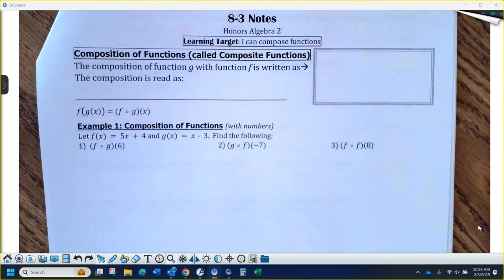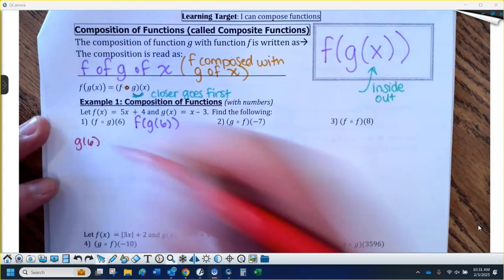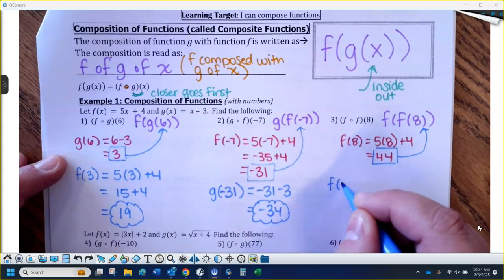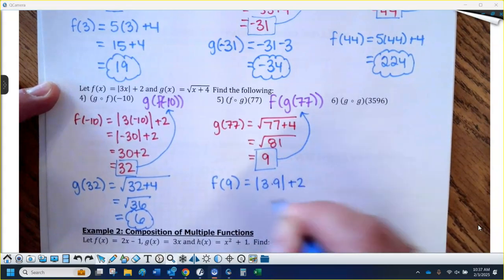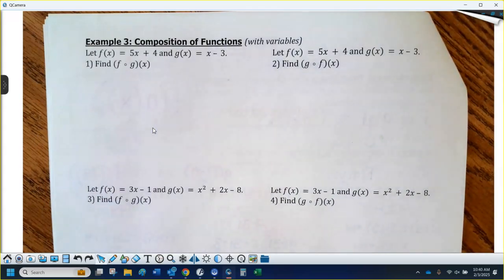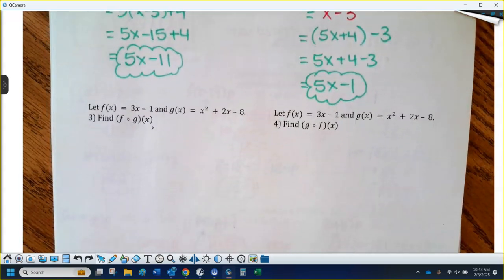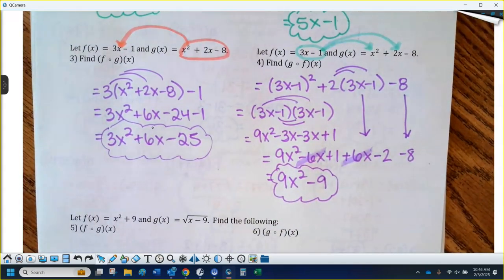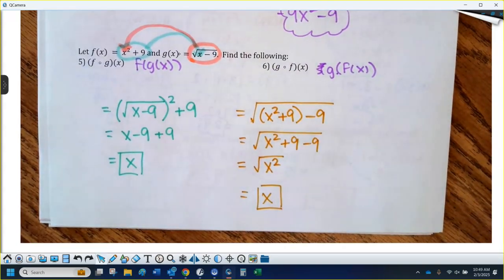HA2 8-3 Notes (function composition)